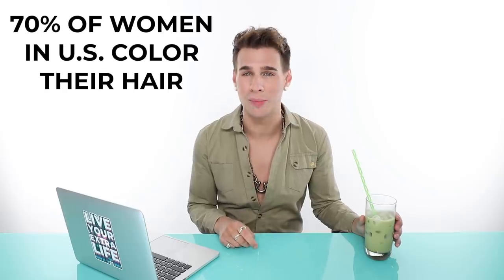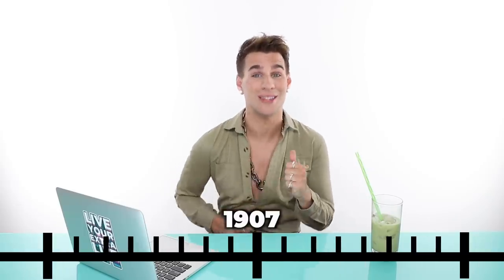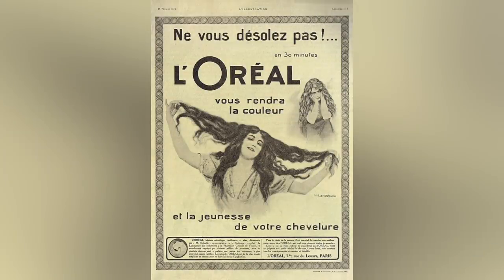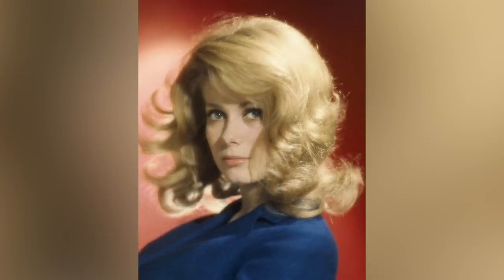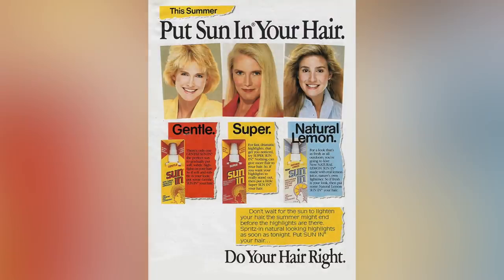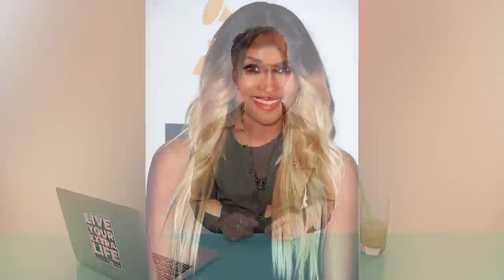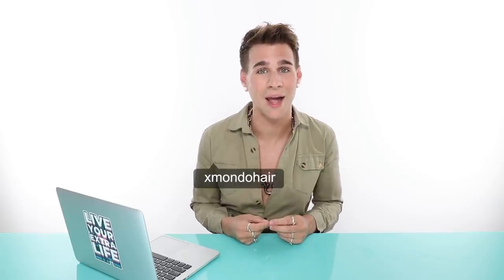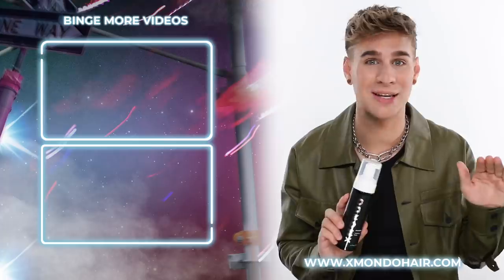The History Of Hair Color You Didn't know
Hi Beautiful! The start of highlighting hair dates back to the 6th century of ancient Greece. Things have changed a lot since then!